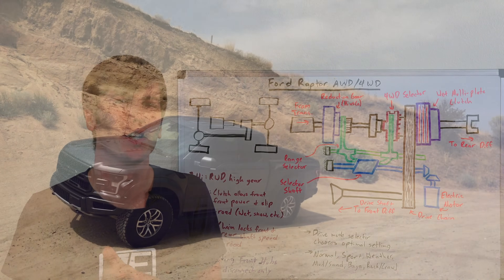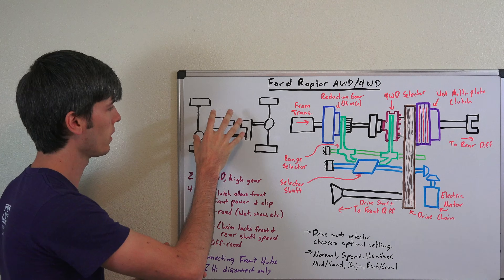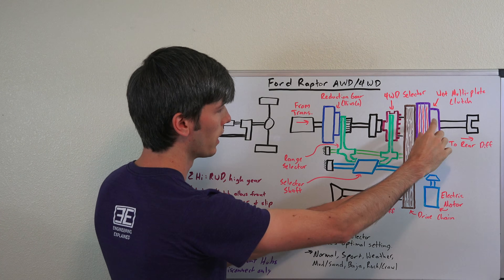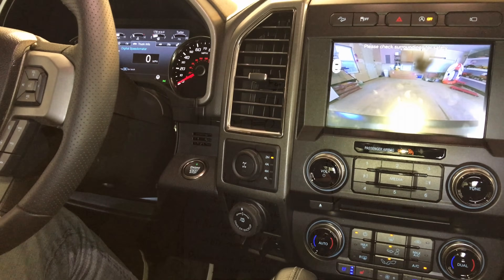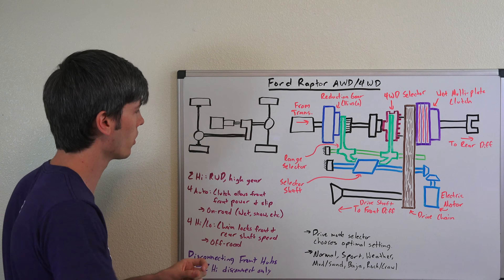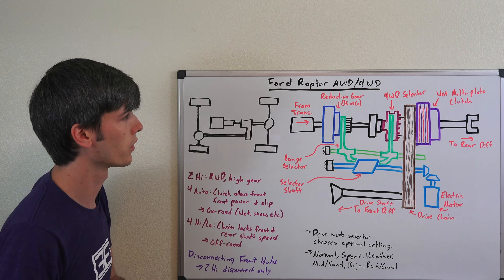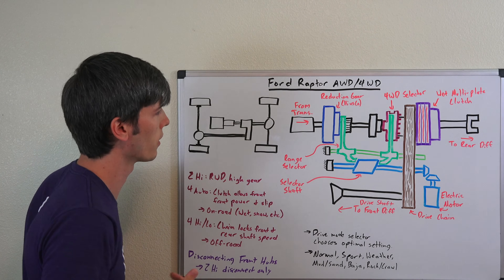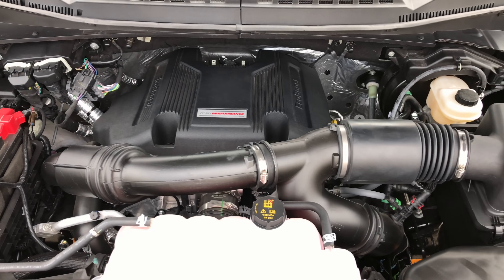The New Ford Raptor Has Both 4WD & AWD!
2017 Ford Raptor - How The AWD/4WD System Works

From the 2017 Ford Raptor Press Kit:
"All-new second-generation 3.5-liter high-output EcoBoost V6 engine producing out 510 lb.-ft. of torque and 450 horsepower across a wide power band.

- 76 more ft.-lb. of torque (510 ft.-lb. vs. 434 ft.-lb.)
- 39 more horsepower (450 hp vs. 411 hp)
- 23 percent improvement in EPA combined fuel economy (16 mpg vs. 13 mpg)
- 22 percent improvement of torque-to-weight ratio

Available in both SuperCab and SuperCrew, the all-new high-strength, military-grade aluminum alloy body on a high-strength steel box frame with extended suspension height and high-performance springs, and uniquely developed Fox shocks 3-inch racing dampers provide smoother on-road driving with increased off-road control and capability. Unique Raptor specifications include:

Designed for Raptor – The all-new 2017 F-150 Raptor features its own high-strength steel box frames and include a Raptor-only SuperCab configuration with 134.2-inch wheelbase

Lighter, Yet Stronger – F-150 Raptor is up to 500-pounds lighter than its predecessor thanks to its lighter, high-strength military-grade aluminum body, high-strength steel chassis and strategic use of lightweight materials. The results are a more agile, yet stronger chassis with greater torsional rigidity

Upgraded FOX Shocks – Joint-engineered by Ford Performance and FOX, the 2017 Raptor gets 44 percent larger FOX shocks with 3-inch diameter shock canisters (2.5-inch previously) and nine-stage bypass damping for improved suspension control, plus integrated hydraulic bump stops minimize bottoming-out over rough terrain and improved overall heat dissipation

Increased Suspension Travel and Ride Height– With the added 0.8-inches front and 1.9-inch rear wheel of increased wheel travel compared to its predecessor, the 2017 F-150 Raptor benefits from 13-inch front and 13.9-inch rear suspension travel.  (Note: F-150 Raptor offers an increase of 5.7-inches and 4.4-inched rear suspension travel vs. F-150 with FX4 package which has 7.3-inches and 9.5-inches of front/rear suspension travel respectively.)

Aggressive Approach, Breakover and Departure Angles – Along with increased ride height, redesigned front and rear bumper overhangs enable the 2017 Raptor to hit the trail hard and fast with its 30-degree front approach angle, 22-degree breakover angle, and 23-degree departure angle

Exclusive Tires and Off-Road Rims – The 2017 Raptor comes with second-generation BF Goodrich KO2 tires designed exclusively for the Raptor’s extended off-road capabilities. Ford Performance mounted them to available 17-inch forged alloy bead-lock capable rims for ultimate off-road traction and durability"